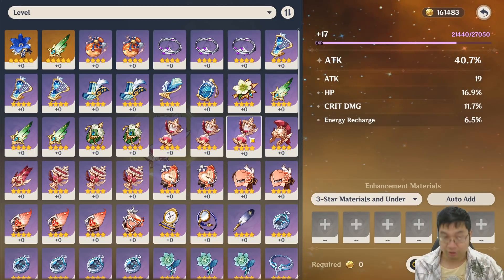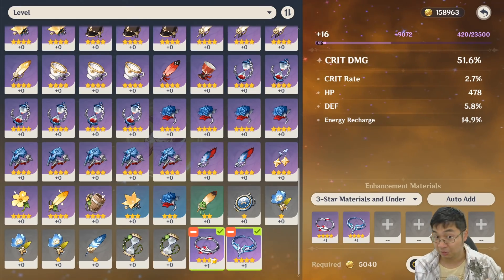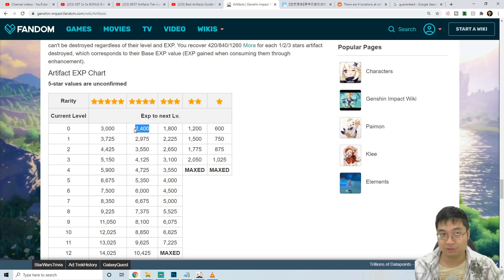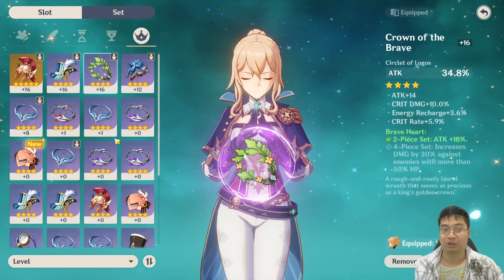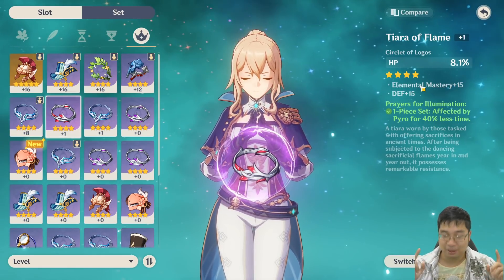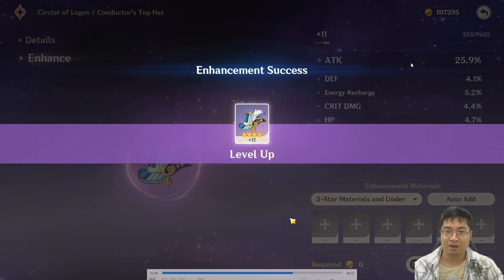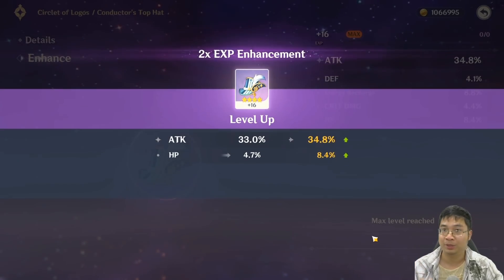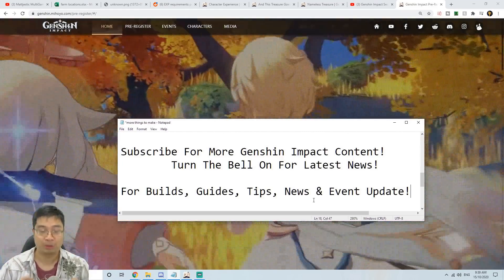95% Players Missing Out! Filter ★★★★ Artifacts & Wasted Exp Materials! | Genshin Impact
A guide video on how to Filter ★★★★ Artifacts & Never Wasting Exp when Enhancing Artifacts!

Join us on Discord! For a lovely community! Q & A and Share your best moments!

Time Stamp
0:00 Intro
0:52 Tip To Filer ★★★★ Artifacts
2:29 Experience 'Wasted" Calculation (10%)
4:09 What Are Good Artifacts Set Bonus
4:43 What Stats Are Good On Artifacts
5:34 How To Not Waste Experience On Artifact Level Cap
8:20 Artifact Level Cap Chart